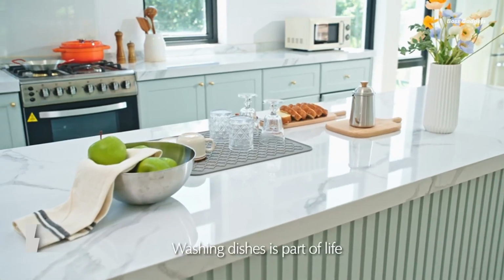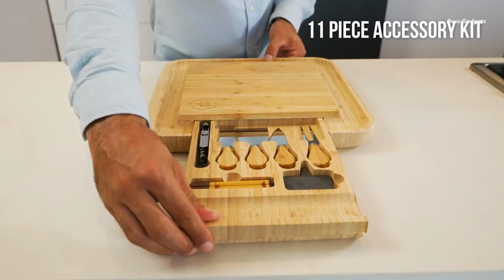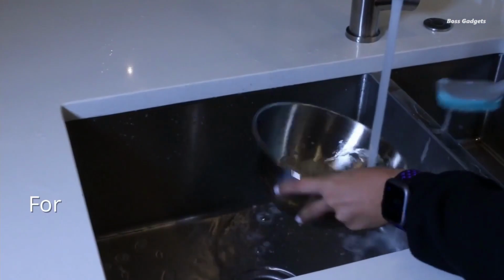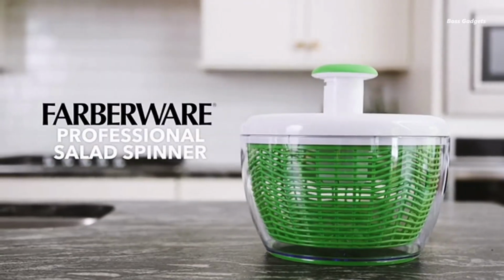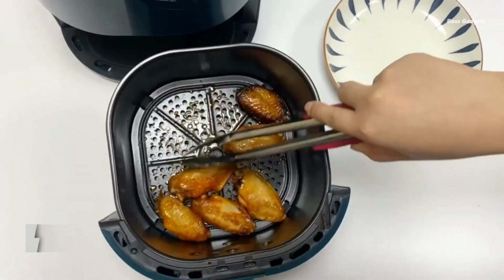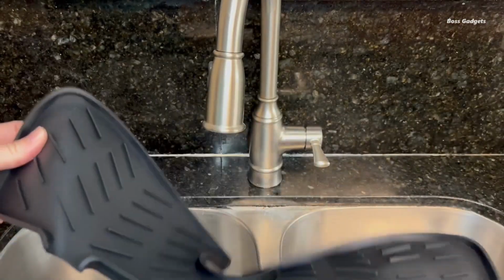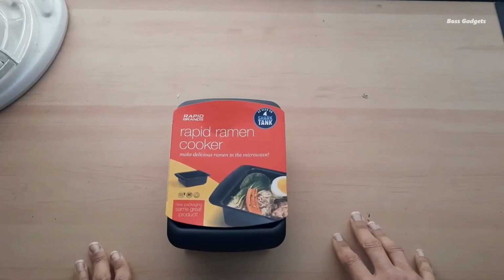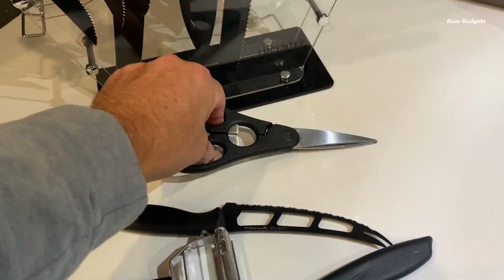14 Best Top-Rated Amazon Kitchen Gadgets 2024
Prepare to embark on a culinary journey through a meticulously curated selection of kitchen gadgets. In this video, we'll show you 14 kitchen gadgets on Amazon.

⭐ Amazon Top Picks
00:00 - Introduction
00:14 - AMOAMI-Dish Drying Mats for Kitchen
01:01 - KICKOIL Silicone Baking Mats
01:46 - Bambüsi Charcuterie Boards Gift Set
02:31 - Fradel Digital Kitchen Food Scale with Bowl
03:17 - AMOAMI-Coffee Mat
03:55 - YouCopia WrapStand
04:43 - Farberware Pump Spinner with Bowl
05:28 - Cisily Sink Caddy Sponge Holder
06:14 - MUOOMU Air Fryer Liners
06:58 - Bangp Silicone Freezer Trays
07:44 - Meiliweser Silicone Sink Splash
08:31 - Makerstep Over the Sink Colander Strainer Basket
09:16 - Rapid Ramen Cooker
10:01 - LUCENTEE 17pc Kitchen Knife Set

★Note★ Portions of footage found in this video are not original content produced by Boss Gadgets. Portions of stock footage of products were gathered from multiple sources including, manufactures, fellow creators and various other sources.